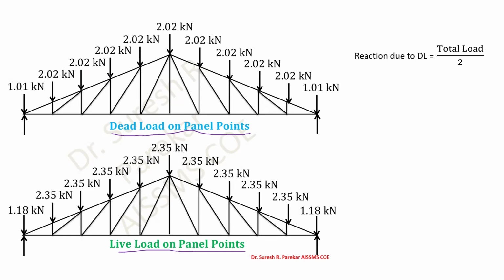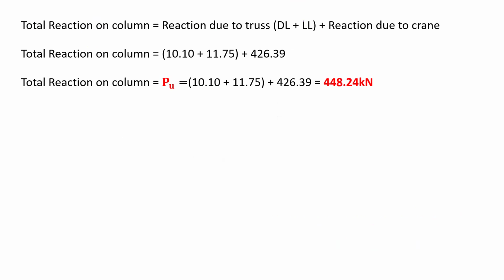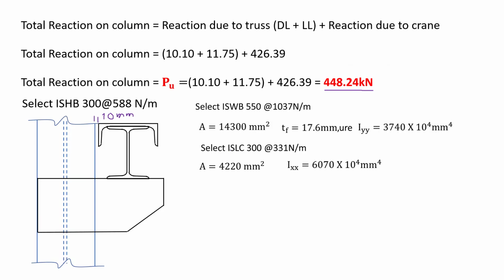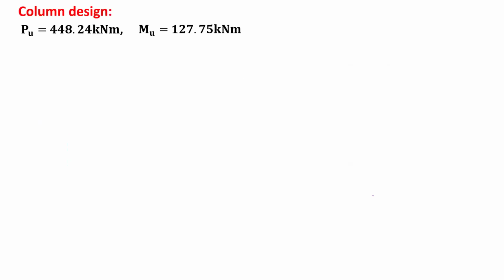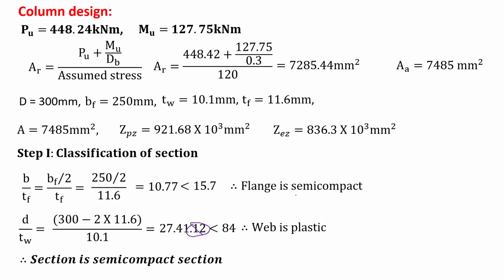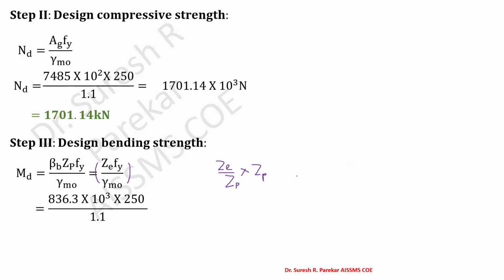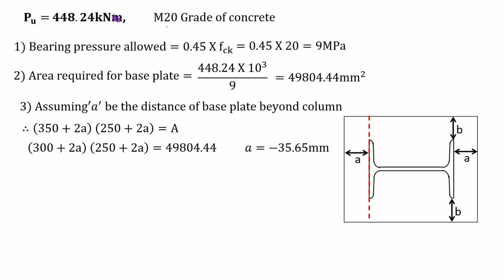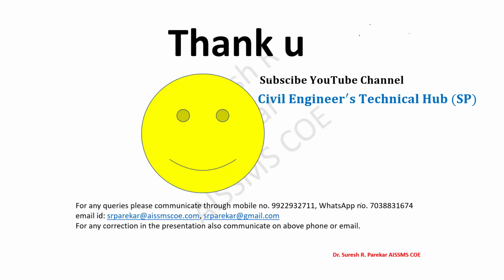Term work Column and base plate design